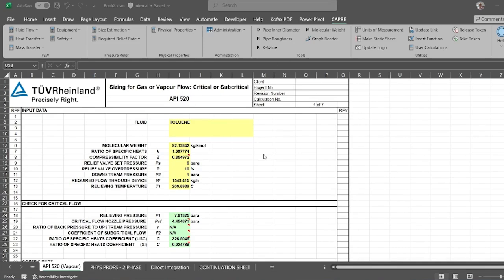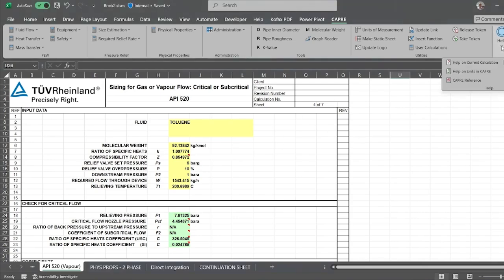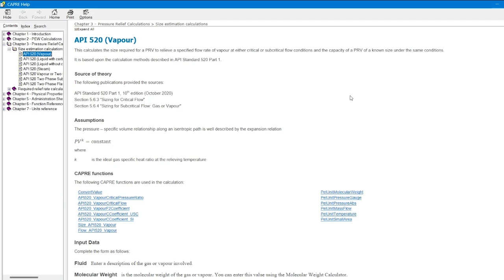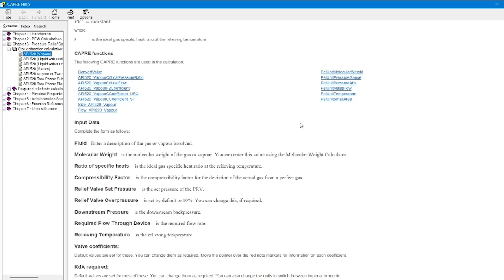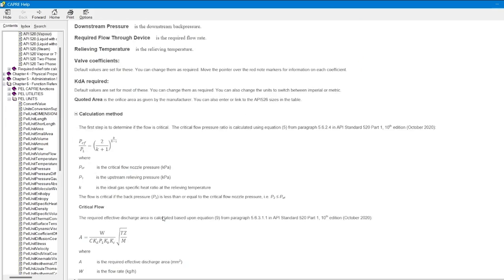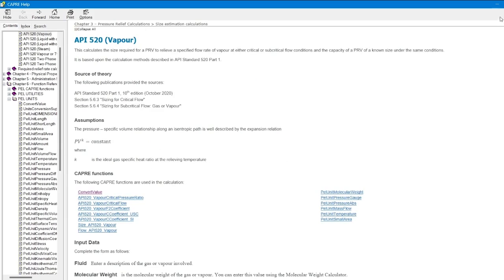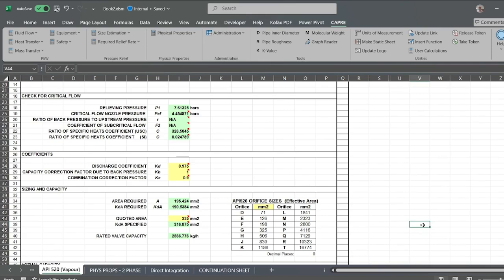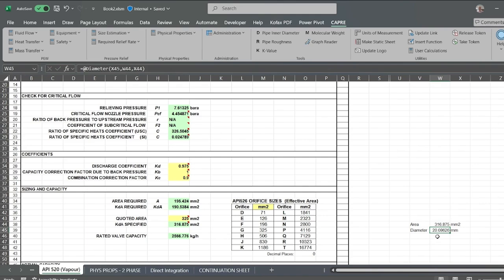Help and Functions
Help and Functions (Tutorial)